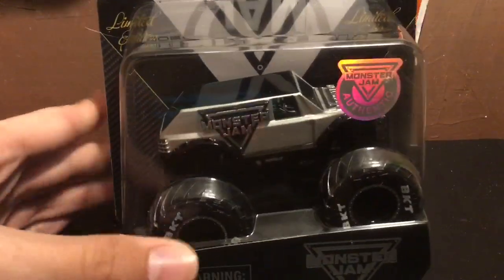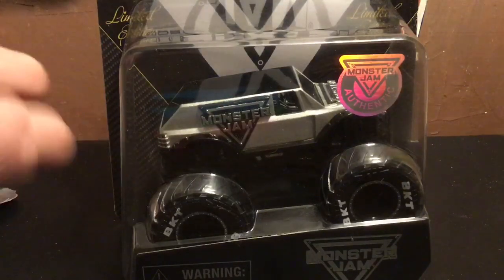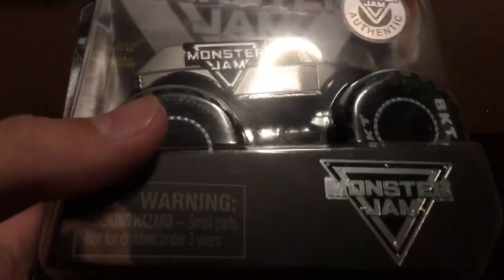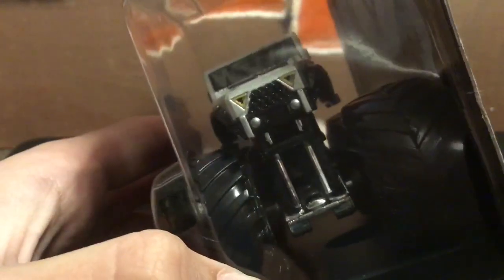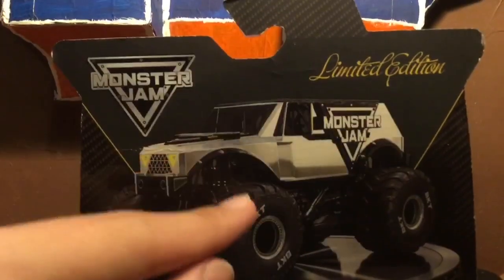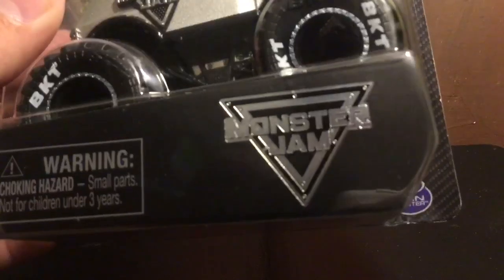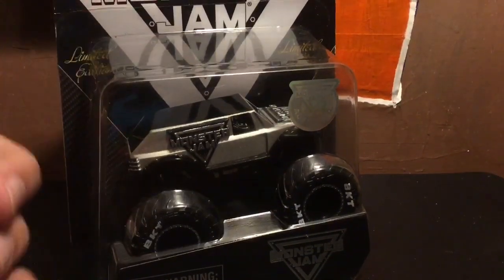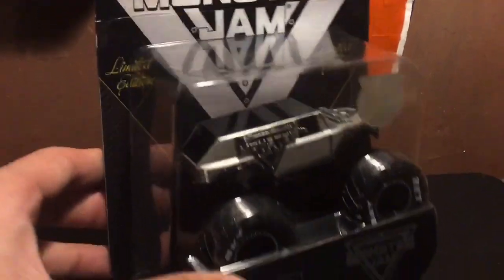How I FOUND The STUNT TRUCK At A STORE?! - Spin Master Monster Jam